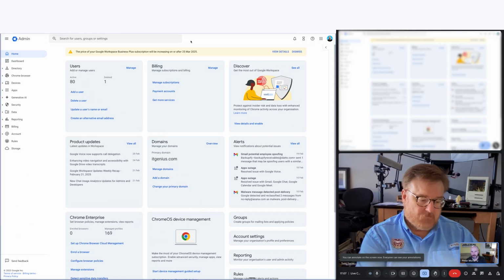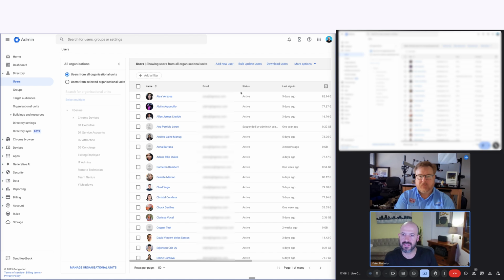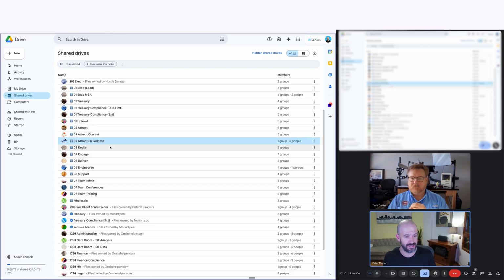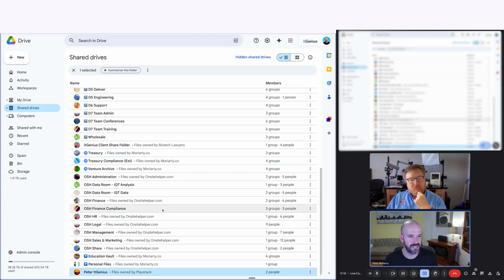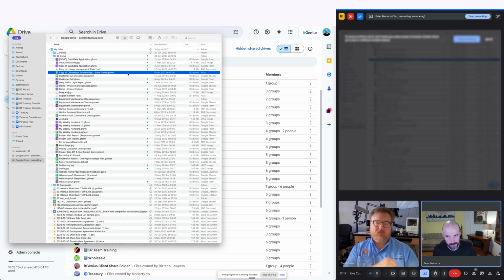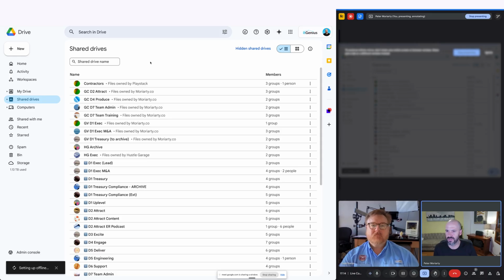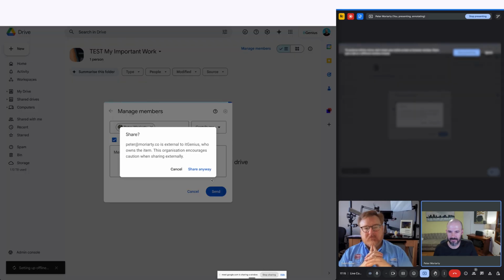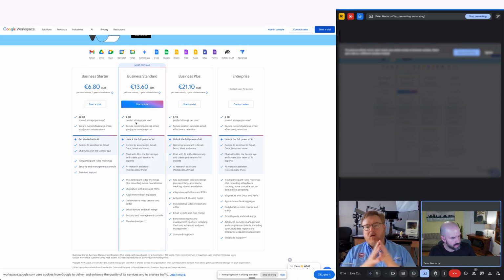Google Workspace Explained: Benefits for Small Business Owners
Google Workspace Vs. Personal Gmail: Why Upgrade to Business?

Discover why upgrading from a personal Gmail account to a Google Workspace business account is crucial for enhanced privacy, control, and support. Learn the benefits of using a business domain, managing user data, and ensuring data recovery. Find out how much storage you get, the advantages of having a shared drive, and the differences in features between free and paid plans. Perfect for small business owners, freelancers, and anyone looking to secure their business data.

00:00 Introduction: Privacy Concerns with Google Docs
00:30 Why Upgrade to a Business Account?
01:20 Benefits of a Business Workspace Account
02:07 Managing Users and Data Control
02:58 Shared Drives and Collaboration
05:22 Offline Access and Synchronization
09:24 Storage and Support Features
13:16 Final Thoughts and Recommendations